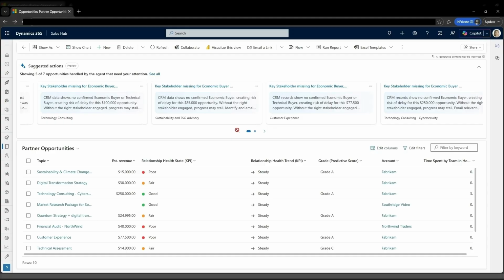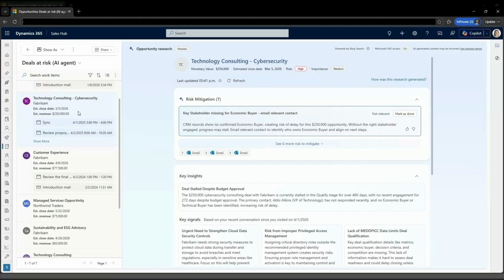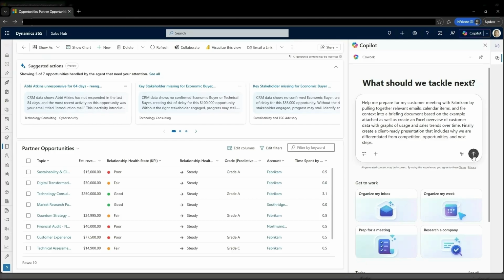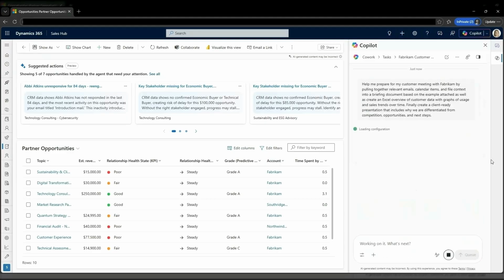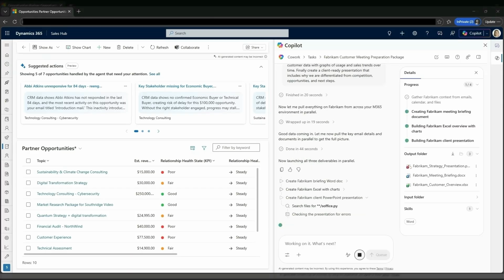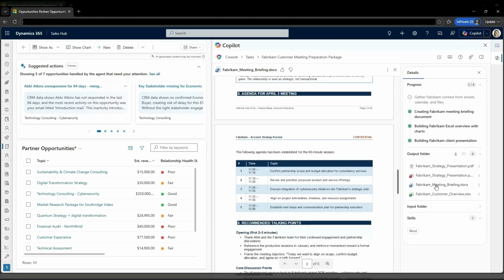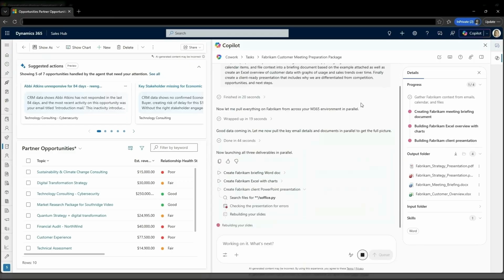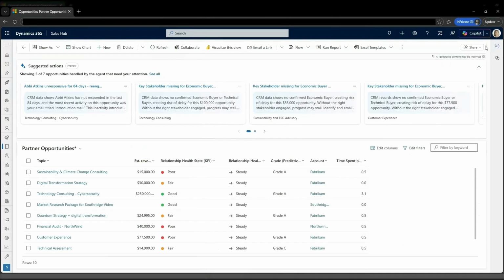Fixing Pipeline Risk Fast with Cowork in Dynamics 365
In this short demo, we follow Jim, a Lead Consulting Partner, as he logs into Dynamics 365 Sales to review his team’s pipeline and ensure opportunities are progressing against forecasted goals and targets. Rather than relying on seller sentiment alone, Jim uses Next Best Action to uncover execution gaps - highlighting a strategic opportunity at risk due to missing stakeholder coverage and overdue follow‑ups.

By launching Copilot Cowork directly within Dynamics 365, Jim quickly prepares for an escalation by generating an AI‑driven meeting brief and executive PowerPoint deck that summarizes deal risks, outstanding actions, and recommended recovery steps. See how leaders can move from pipeline inspection to proactive intervention—equipping their teams with clear next steps and accountability before deal slippage impacts revenue.

Key Topics:

- Deal Health Monitoring in Dynamics 365 Sales
- Next Best Action for Risk Identification
- AI‑Driven Escalation Planning
 - Coaching Teams Against Sales Execution Goals
- Leadership Insights with Copilot Cowork
 - Proactively Managing At‑Risk Opportunities